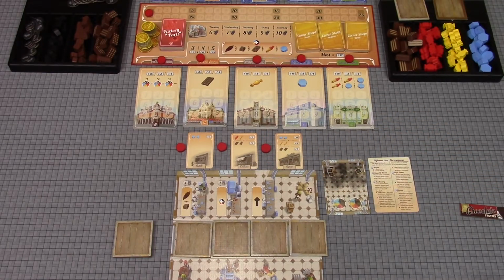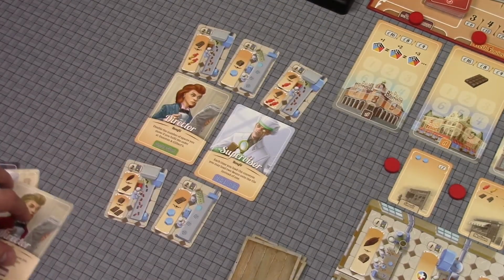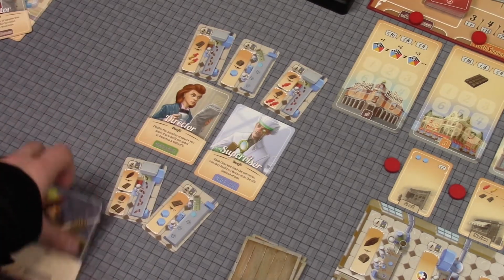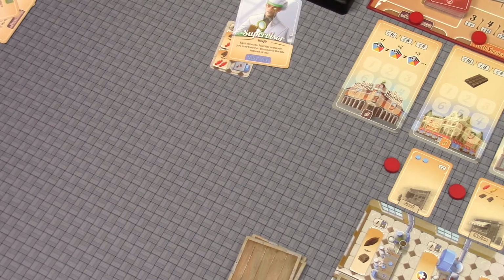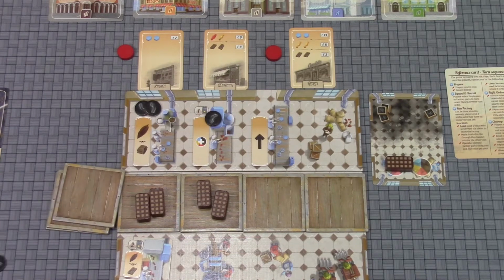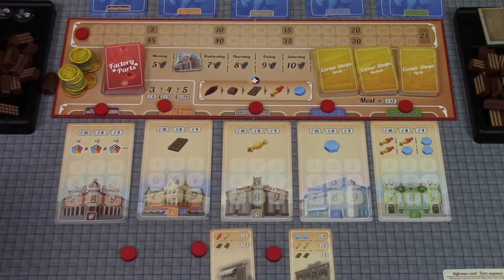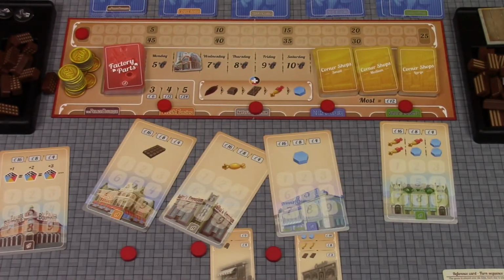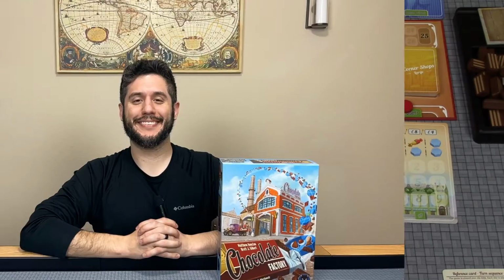TGA: Chocolate Factory - Board Game Review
Join The Games Adjuster for a brief overview of Chocolate Factory published by Alley-Cat Games and an in-depth evaluation of its merits.

Designers: Matthew Dunstan, Brett J. Gilbert
Artists: Dennis Martynets, Patel Niziolek, Andreas Resch
Published: 2019

Chapters
0:00 - Introduction
0:48 - Game Overview
16:05 - Theme
16:57 - Production
18:43 - Rules
19:45 - Gameplay
22:10 - Time
23:44 - Variety
25:40 - Final Rating